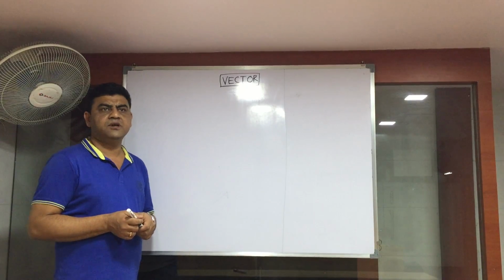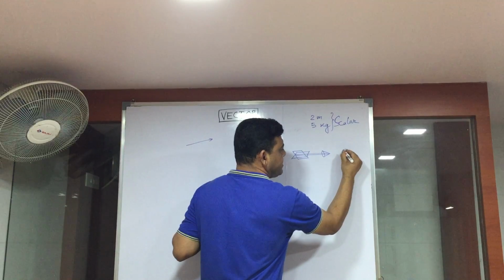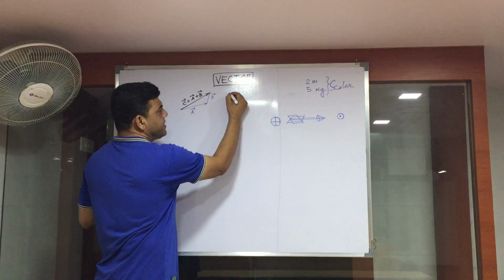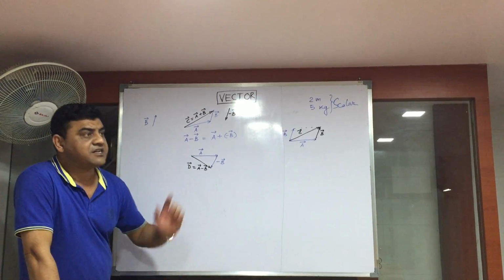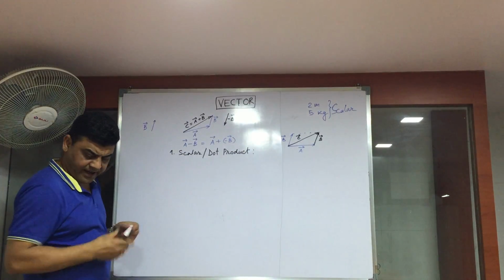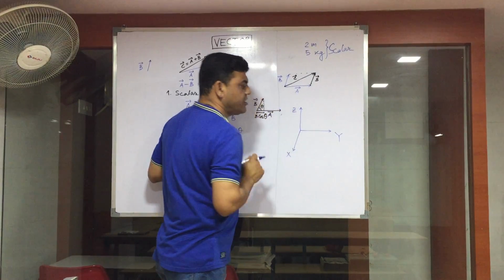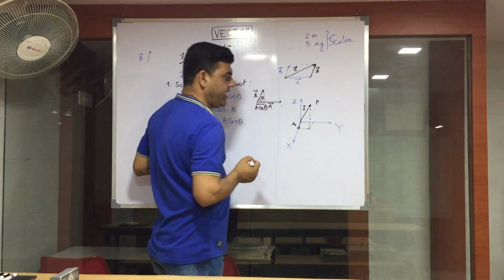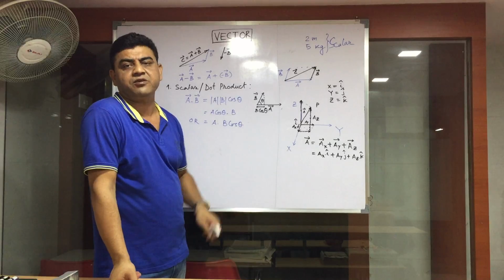Vectors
This topic has extensive application in XII Mathematics and Physics for XI & XII.
Lecture By: Animesh Maji
CONCEPTS EDUCATION SOLUTIONS, Sector - 20, Kharghar.